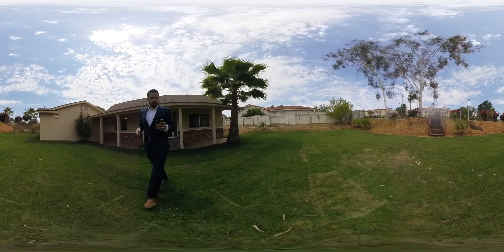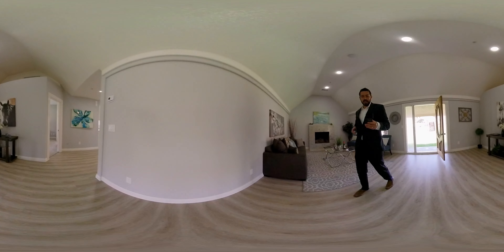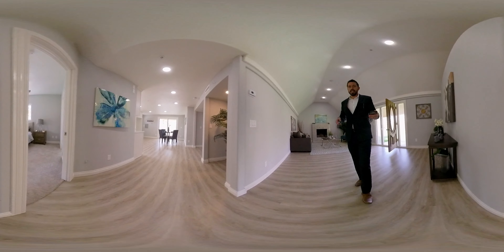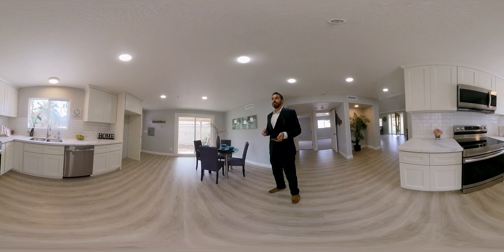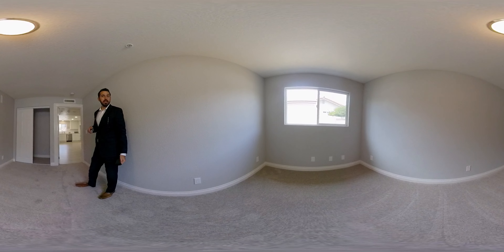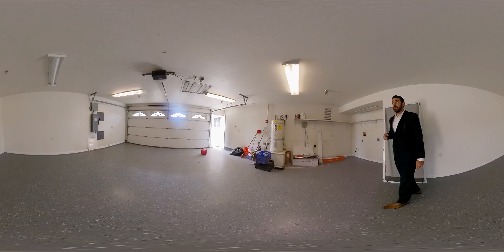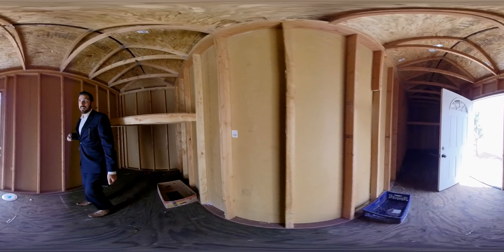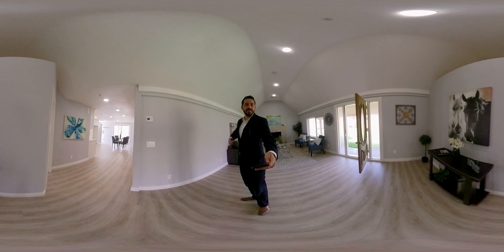Oak Hill VR Showing